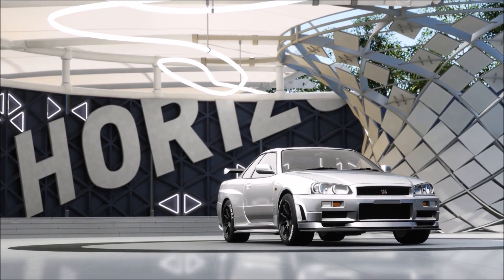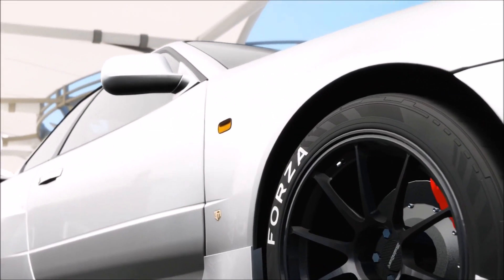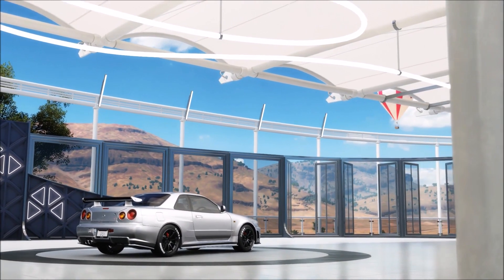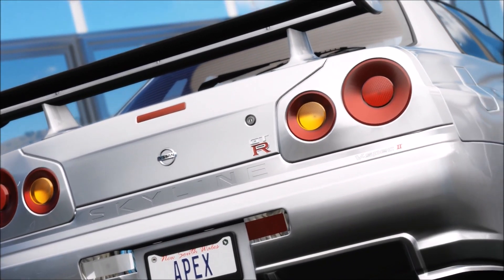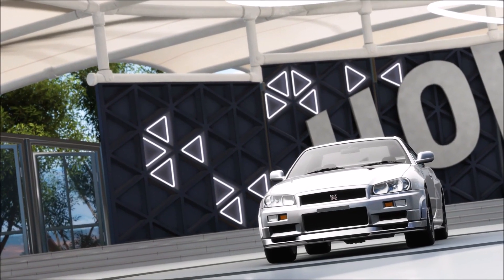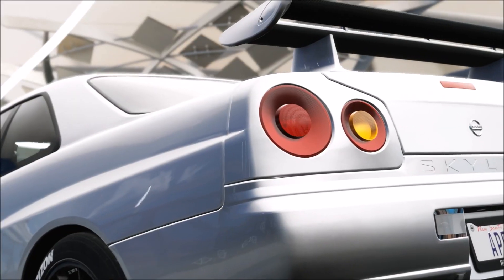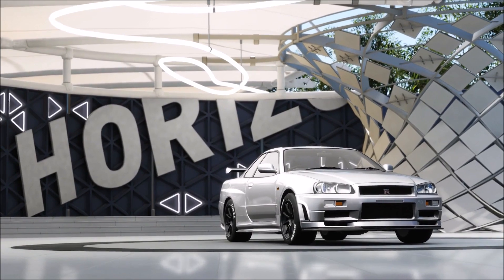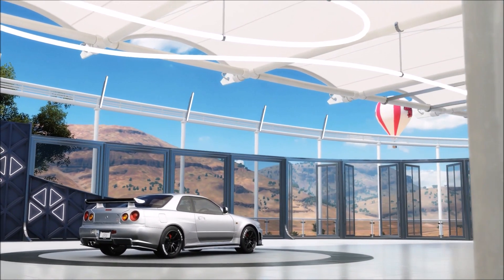Forza Horizon 3 | 1/4Mile TT RB26 Nissan Skyline R34 GTR Drag Tune | 150Mph @ 1/4Mile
Check out G2A for cheap games, using my link really helps